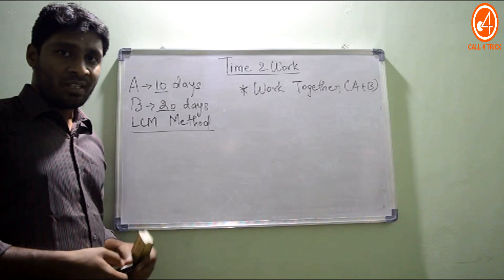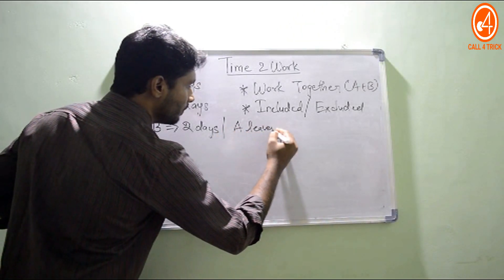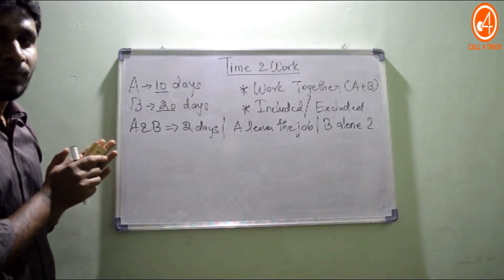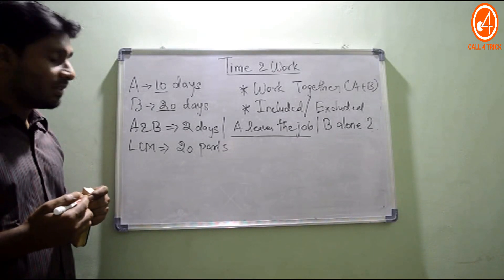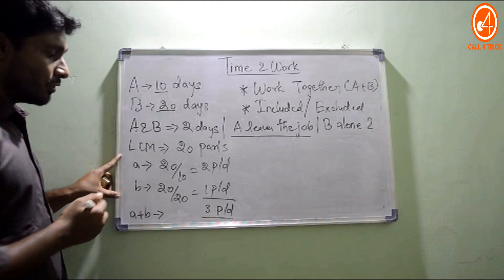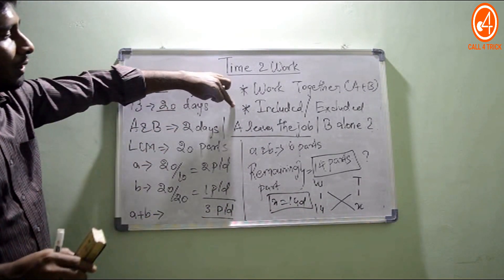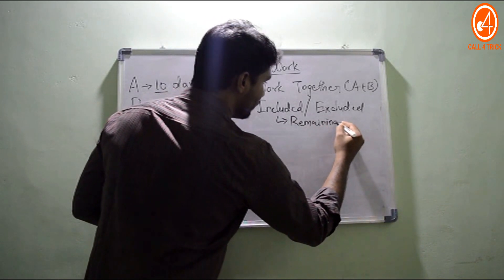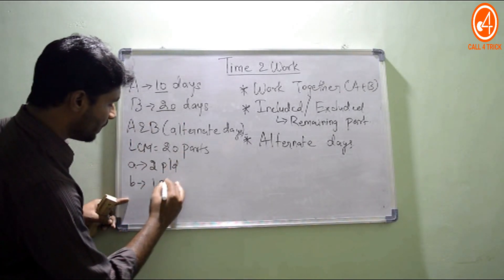Time & Work | A left B works alone | Alternate Days | Aptitude shortcuts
Time & Work
4. Rivers Nicknames ,Tributaries , Cities on Bank of Rivers
12.  Thermal , Hydro , Nuclear Power plants